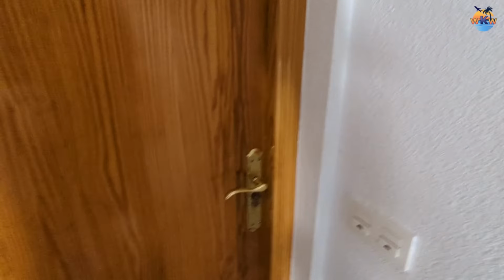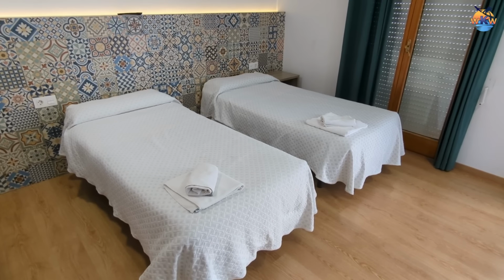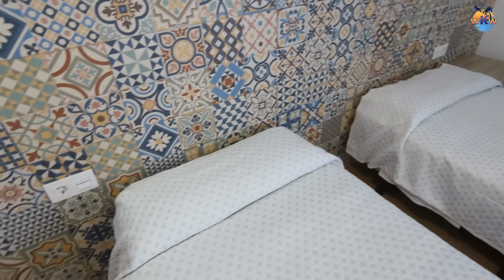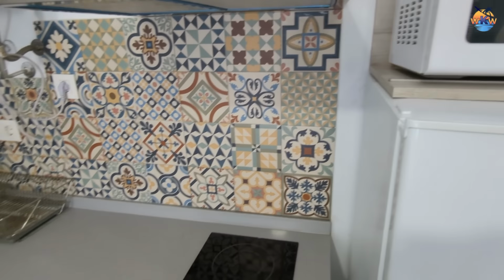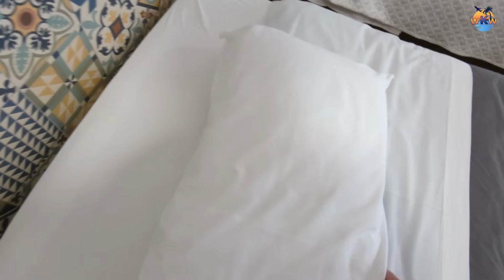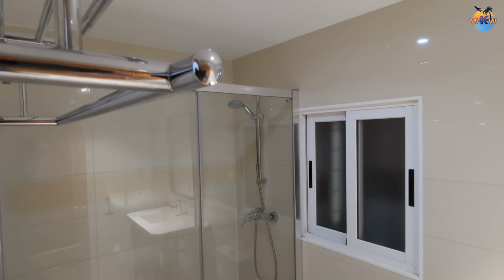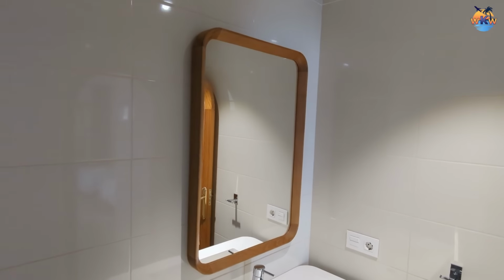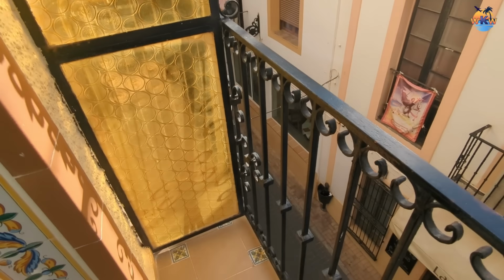£9.00 BENIDORM Stay - I Was Shocked! - based on 4 sharing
Back with series 2 from Benidorm,  5 brand new accommodation reviews, mixed bag this time, including a 5 star Hotel,  This accommodation right in the centre of Benidorm's old town cost £9 pppn based on 4 people sharing.   like comment and subscribe.

What I use to film and edit with 👉

DJI Pocket 2 Creator Combo
DJI Osmo Pocket
DJI Mini 2 SE Drone
GoPro HERO11 Black
Google Pixel 7 Pro – Unlocked Android 5G smartphone
GoPro Dual Battery Charger
HSU Extendable Selfie Stick Waterproof Hand Grip for GoPro Hero
DJI OSMO Pocket 2 / OSMO Pocket Selfie Stick
ALL CAMERA Meijia Waterproof Portable Hard Camera Case
Samsung EVO Select 512GB microSDXC UHS-I U3
Samsung EVO Select 256GB microSDXC UHS-I U3
Seagate Expansion Desktop, 10TB, External Hard Drive